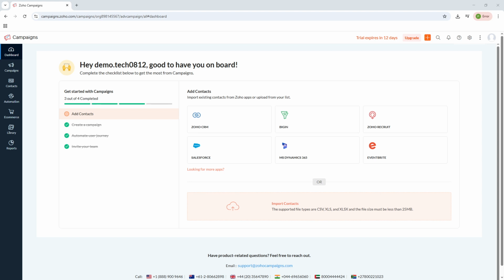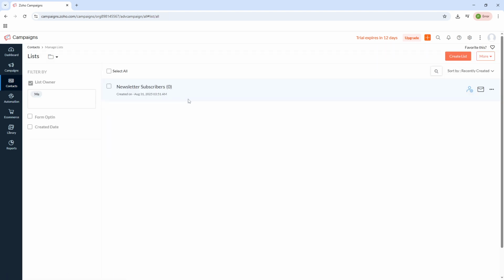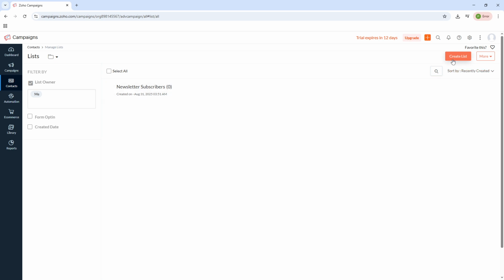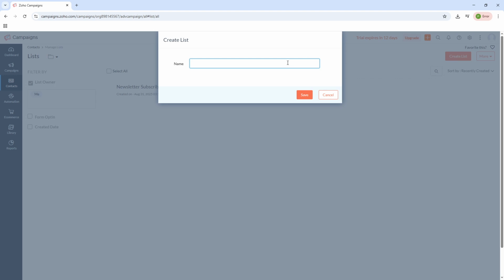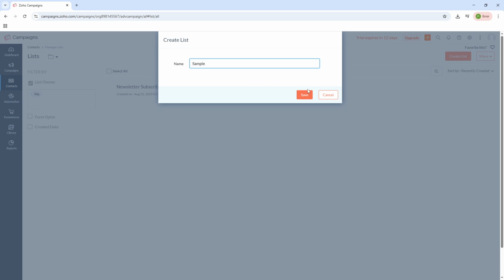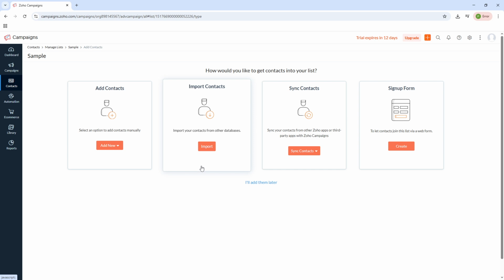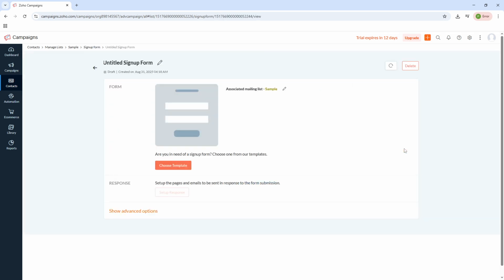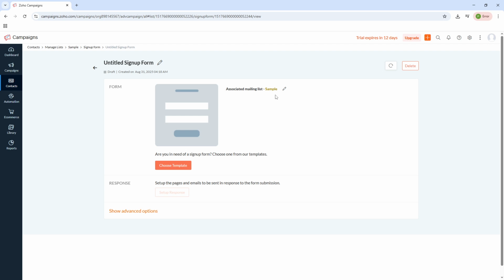How to Create Mailing List in Zoho Campaigns [2026 Full Guide]